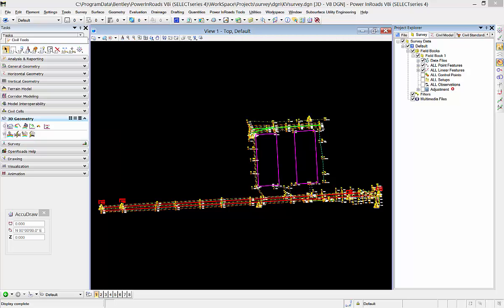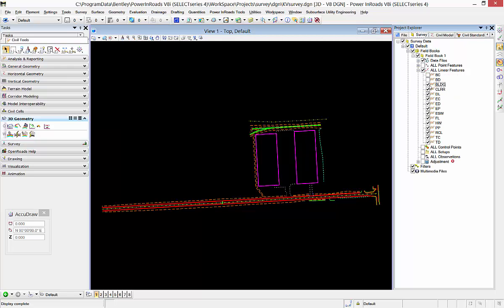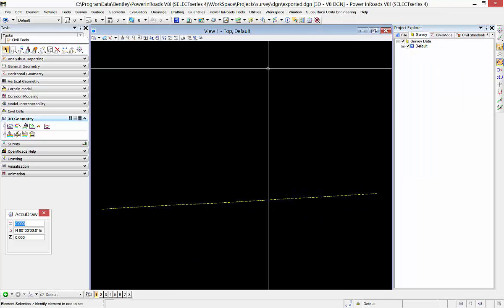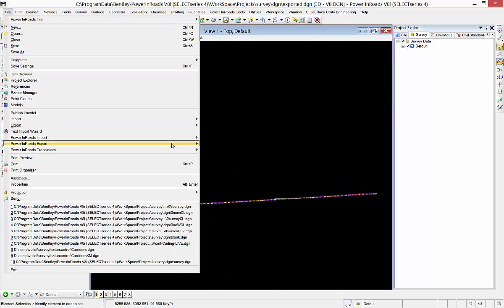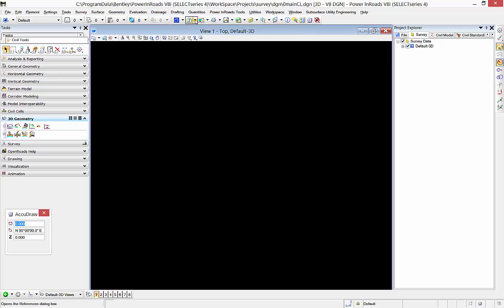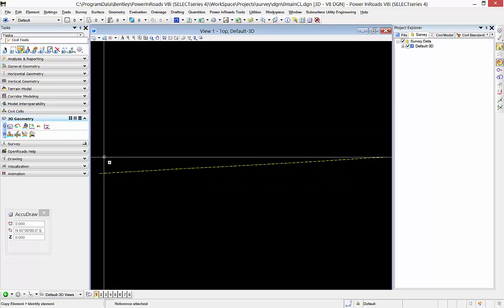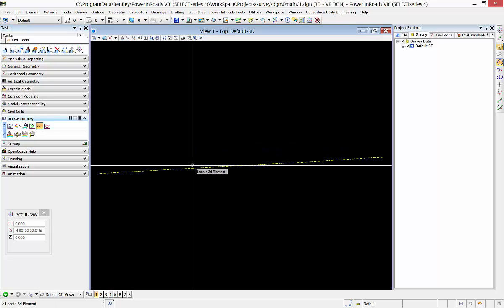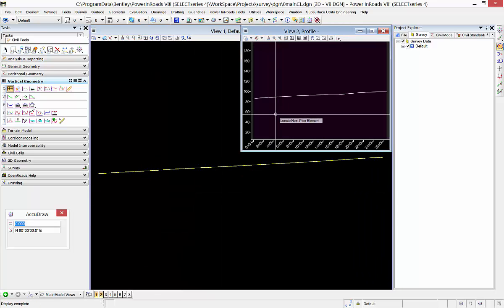surveyed CL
Description